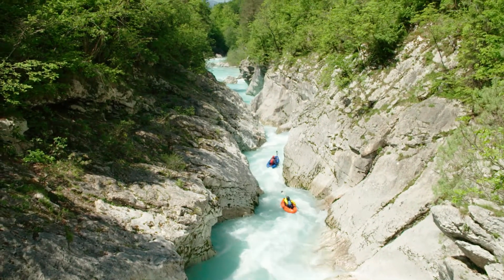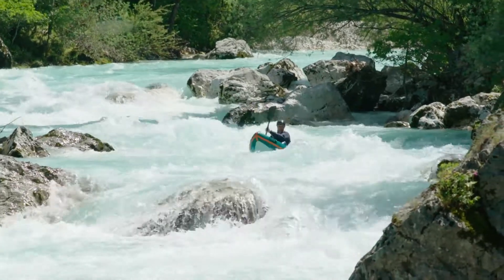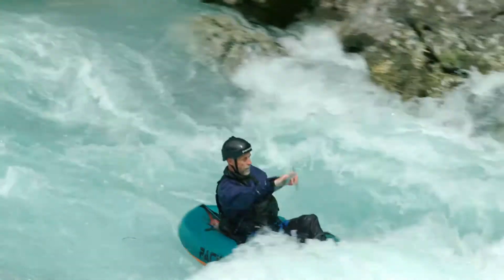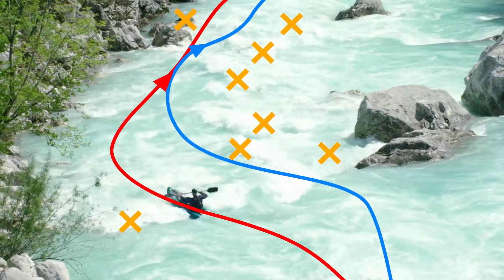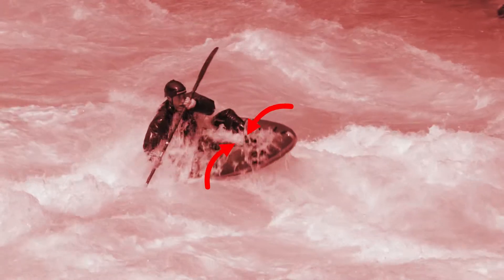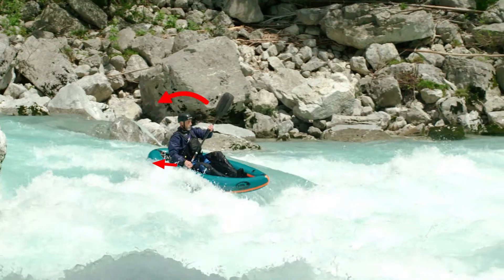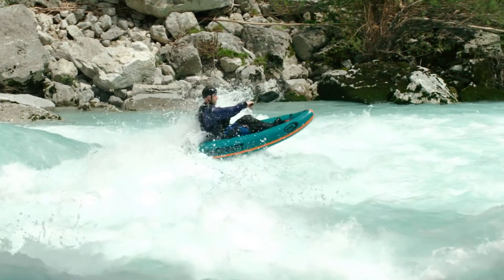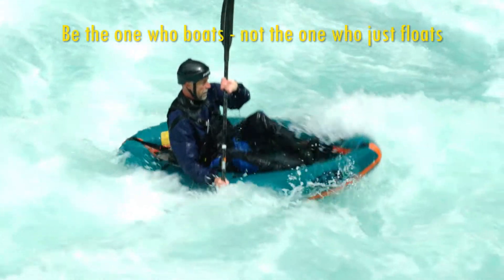Running rapid. ROBfin Packraft lessons.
How to run rapid on packraft. How to Avoid hazards, Stay safe and Keep control over your Packraft. ROBfin packraft lessons.